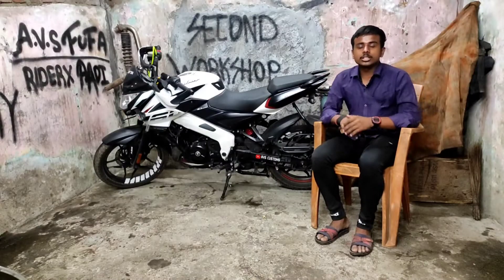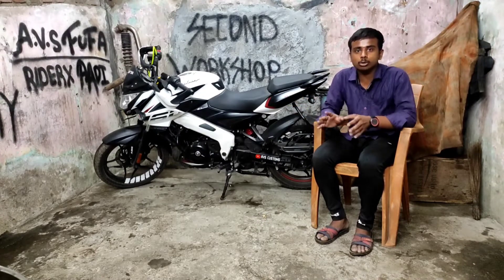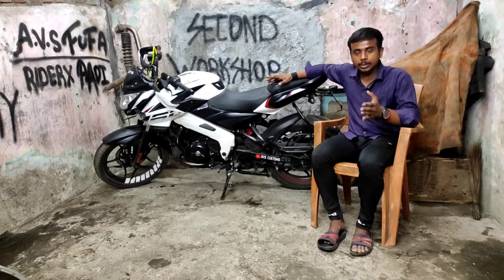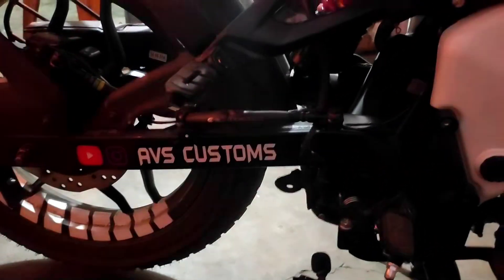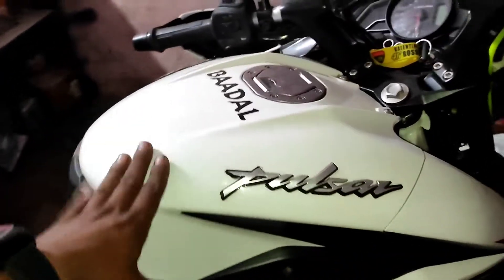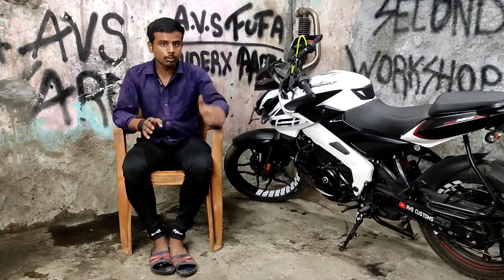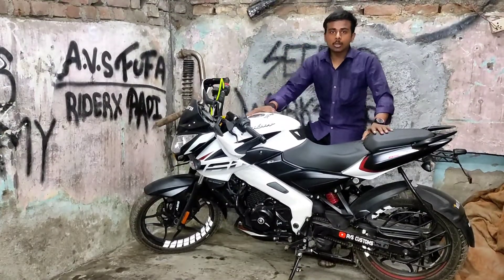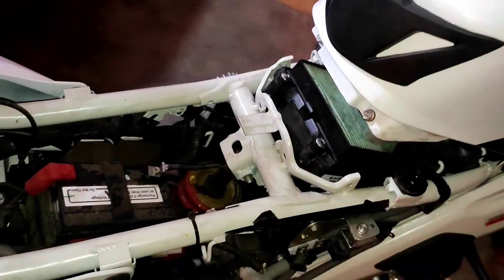Modification on pulsar ns 160 _PART 1 -- AVS CUSTOMS 👑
AVS customs

Aditya seth🙂